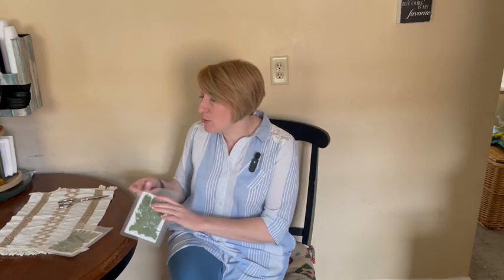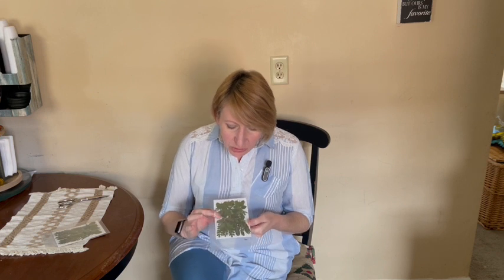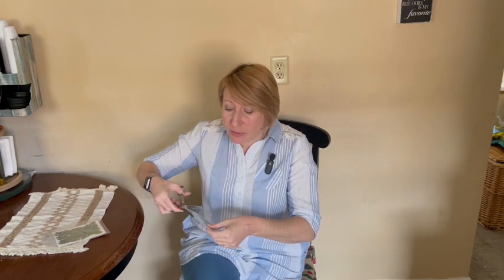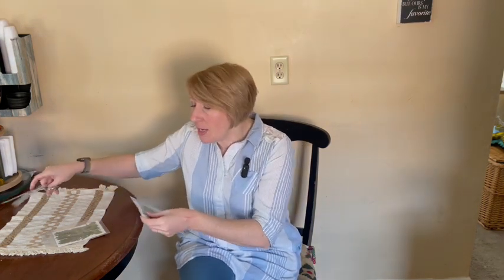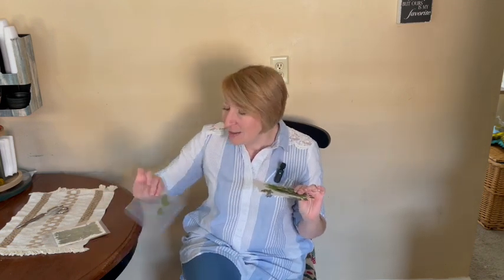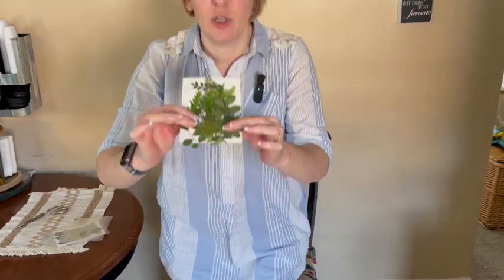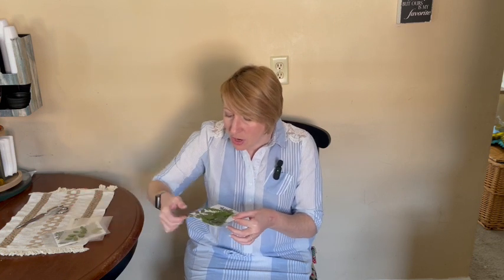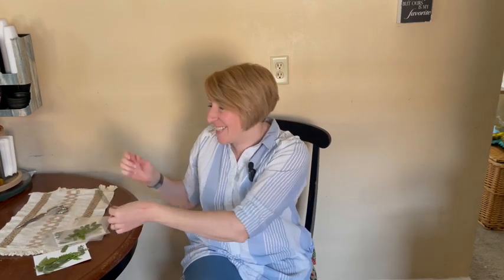Dried Pressed Leaves Up Close Quality Review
Featured Product: 42 Pieces Dried Pressed Leaves Dried Flowers
Check Price On Amazon